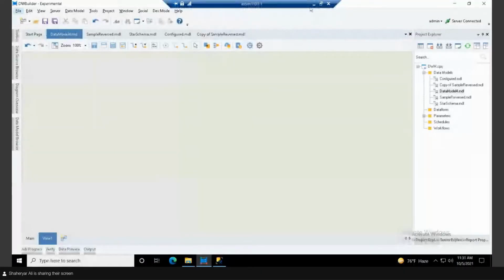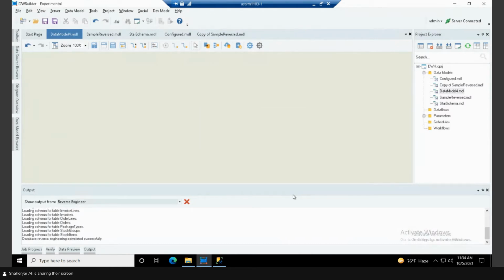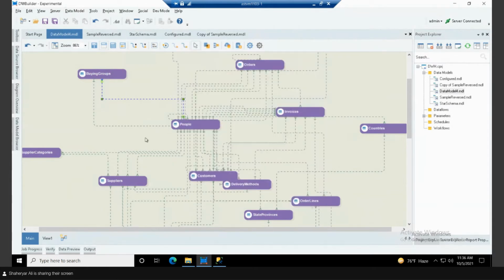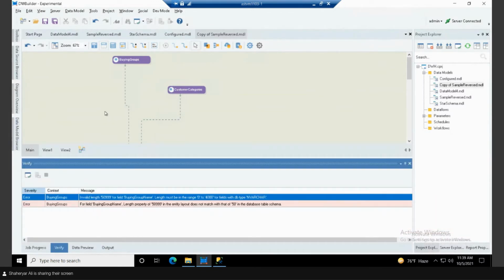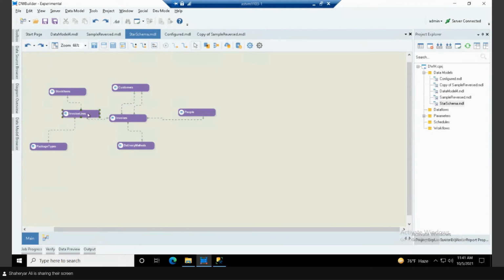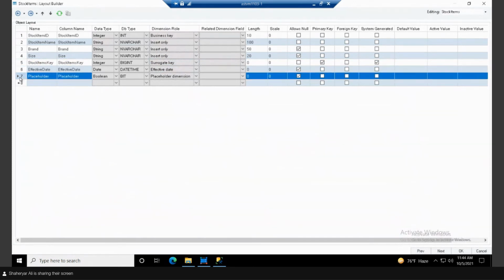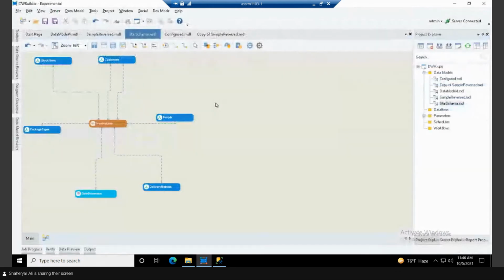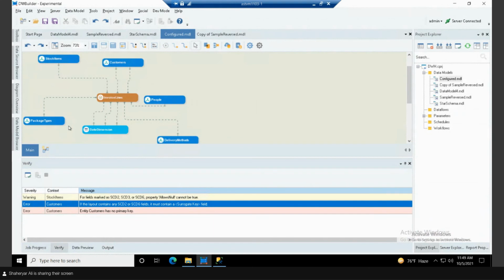Live Q&A Session on Automated Data Modeling in Astera DW Builder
On October 5th, Astera Software hosted a live webinar titled -
Turbocharge Data Warehouse Deployment with Automated Schema Modeling.

Over the course of this session, we discussed the key elements of data warehouse design and how automating this process can result in a faster, more scalable, and agile EDW.

In this segment from the webinar, we brought in our product expert Shaheryar Ali to talk us through the in-depth data modeling and verification functionalities of our end-to-end data warehouse automation tool Astera DW Builder.

Ready to dive deeper into the topic?